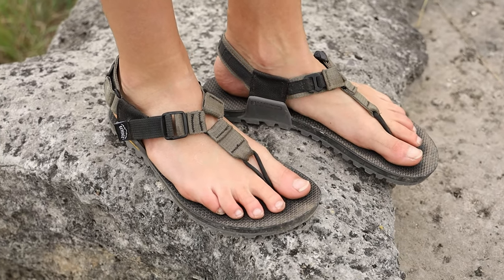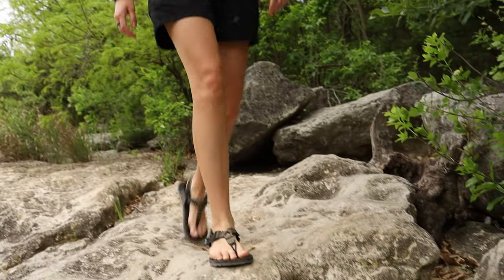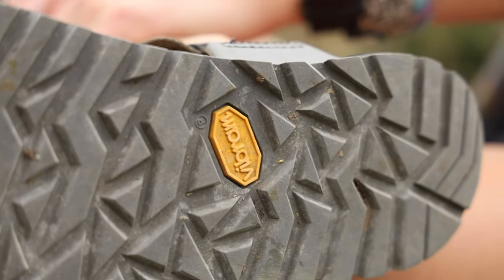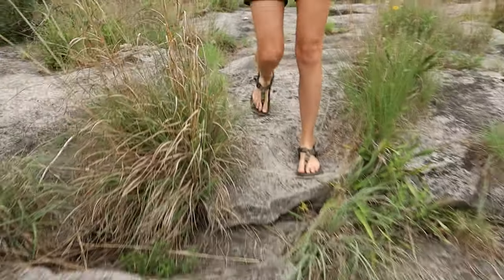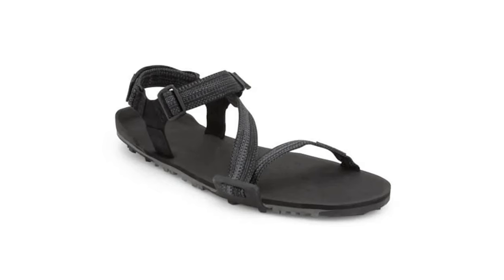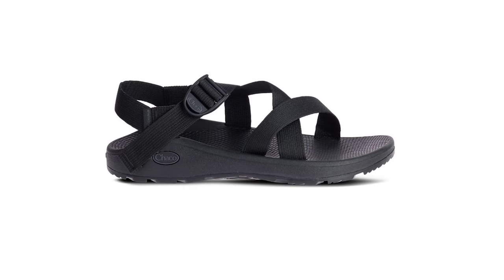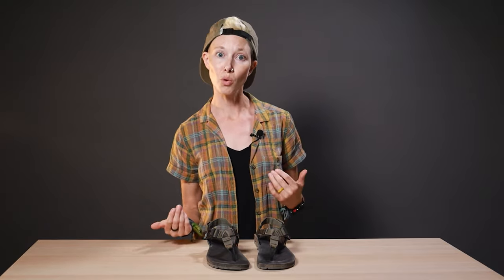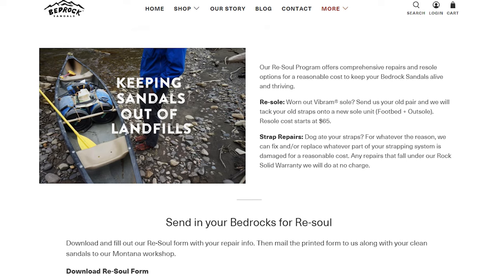Bedrock Cairn Pro II Adventure Sandals: The Goldilocks of Hiking Sandals (Review)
Thanks to Bedrock for supplying the Cairn Pro II Adventure Sandals for this review!